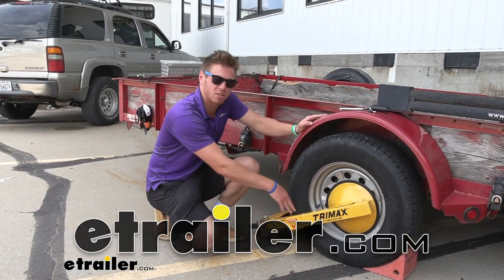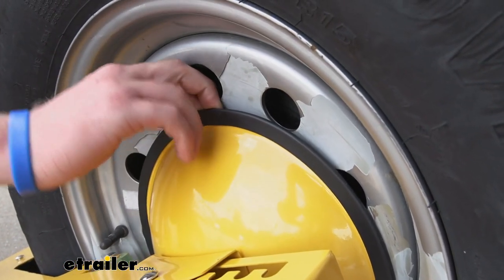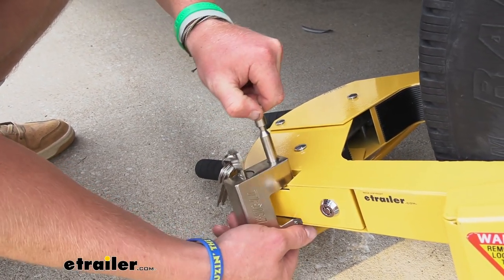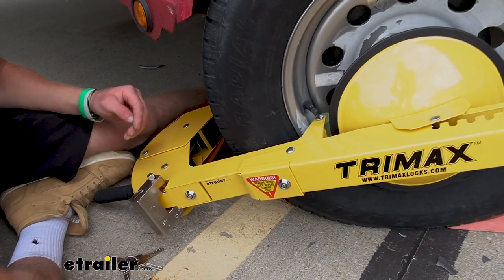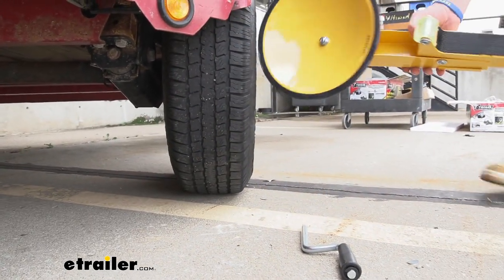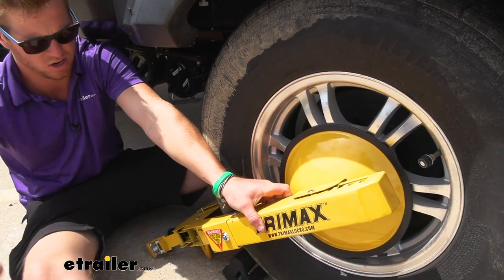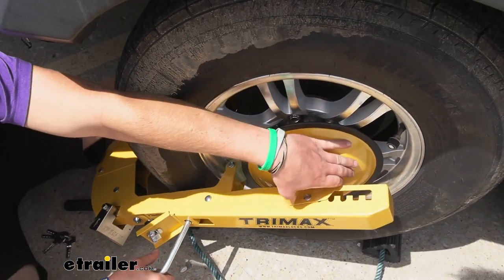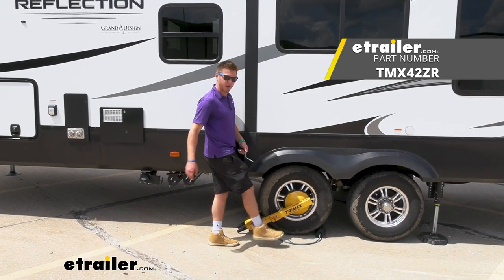etrailer | In-Depth Review of the Trimax Heavy Duty Adjustable Wheel Lock with Padlock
Let's take a look at the Trimax Ultra-Max Wheel Lock. So this is gonna be one of the beefiest ways to lock your trailer, travel trailer camper or even some of the machines like ATVs, UTVs, and vehicles and make sure that nobody's gonna run off with it. This one's gonna be a little bit better than some of the other ones on our site because it has a plate right here which covers your lug nuts. So no one can remove the wheel and replace it and then take all of your stuff. So I think this is gonna be the most secure way to lock up your stuff. This is gonna work with most rim sizes from 10 to 18 inches.

So you can either take a measuring tape out and measure the diameter of your rim which is just where this tire starts to where the tire starts right here. Or you can just look on your tire and look at your rim size. So at the very end of your tire size it's gonna have an R there, so this says R15. So this is a 15 inch wheel. Here's the plate that we mentioned earlier, covers lug nuts, so no one can remove the wheel.

And it is on there pretty tight. There's a little bit of wiggle room but there's no way someone's getting a tool in there, no way. It does have a little rubber strip around it. So you don't have to worry about it scratching up your wheels if you have some aluminum wheels or any type of wheels that look pretty, that you like. Also, we have another little piece here which is gonna be another point of contact with this wheel lock on our wheels but it does have a little rubber wheel.

So it's not going to scratch up either. Even moving all the way down, you can kind of notice that we have a little bit of contact with our tire, which is what we we're wanting but there's also a little rubber strip on the inside there. So it's gonna protect your stuff from getting stolen, but it's also not going to scratch anything up or damage it while it's on there. What really makes this one extra extra strong is this massive padlock over here. This thing one, is made of steel, very, very heavy and it has a ridiculously unique key.

I've never seen anything like this. I think it looks pretty cool but it's gonna be very, very pick proof. So you just push this in like this and then this slides out which this thing is ridiculous, hard and solid steel. I think this alone is gonna scare people off, but it's nice that they add that in 'cause some of them don't come with it, this one does. To take this off, we want to do it in a specific order. First things first, we wanna take the round keys which is gonna be different than our padlock. They are also gonna be pick proof. So you don't have to worry about anybody picking these. We're gonna start with this little door right here, closest to our wheel, and we're gonna take the tool included with our kit has a nice, unique triangle shape to it, and a little handle here to make it a little bit easier on you. Lefty loosey, righty tidy. What this is gonna do is this little pivot point here. It's gonna move this arm back and forth. So that's what the first one does. So we're gonna loosen that up pretty much until it's all the way, it'll stop turning once it's all the way loosen. And I do suggest taking this door and just closing it just because it's kind of annoying when it's flapping around for this next part. So we're gonna take the round key again, put this in here and we're gonna open this up, but we do have to remove this padlock first. This is gonna be the main mechanism really that's gonna clamp it down. So once the padlock's off, put our tool in there, lefty loosey, and then this is going to control the center pivot point in between our two little handles right here. So as we start to loosen this up, it kind of spread out. I did find that it kind of gets hung up behind the drum. So if you do have drum breaks on your vehicle or camper or whatever, it does get a little wedged in there. Even with the proper keys and the tool, it's still kind of difficult to get it on and off. So that's kind of good. Once we do that, pretty much done here. Now we can get a little bit closer look at all the rubber and stuff that's making contact. So there really isn't gonna be any metal on metal for your wheels or your tires. And also here's the little adjustments, this gotta pulls out, just all the way up and down to meet all sorts of different wheel sizes. Even on your trailers that have big center caps, it's still gonna fit, we tried this on here earlier and this is not a wheel chock. This isn't gonna replace the chocks, but you don't have